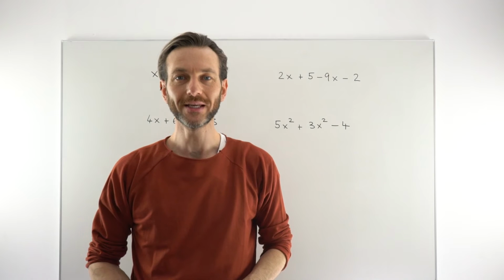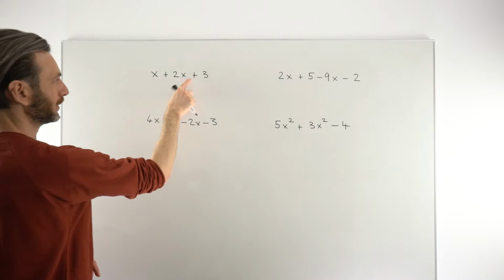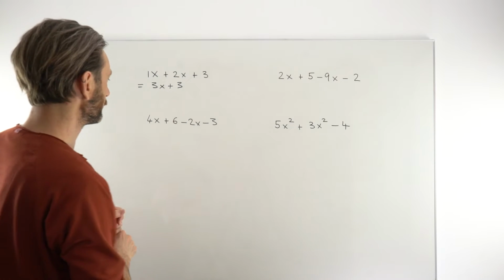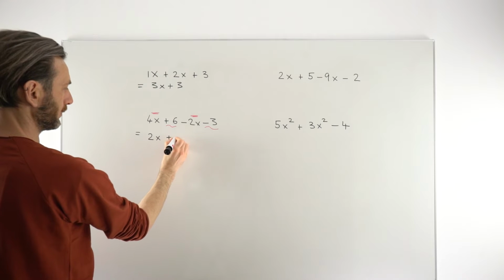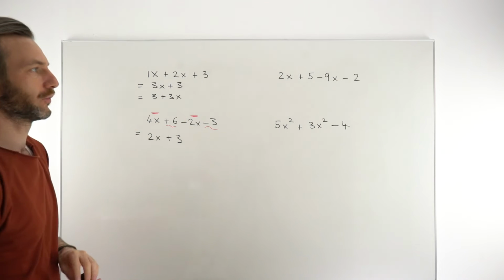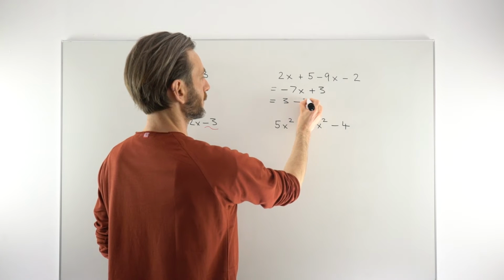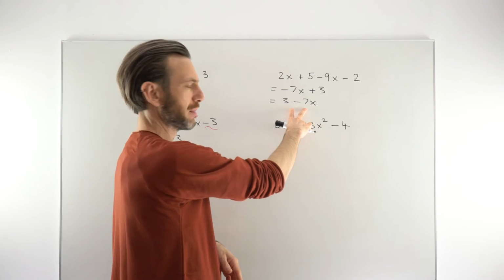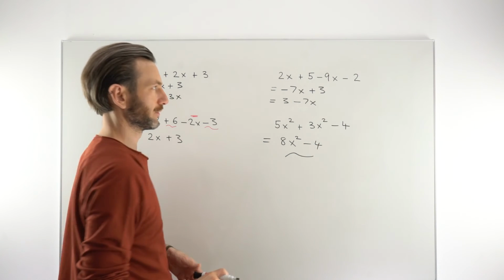Simplifying Algebraic Expressions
In this class you'll learn how to simplify algebraic expressions by grouping and combining like terms. Simplifying algebraic expressions is one of the most common processes in algebra but isn't too difficult after some practice.

Gary